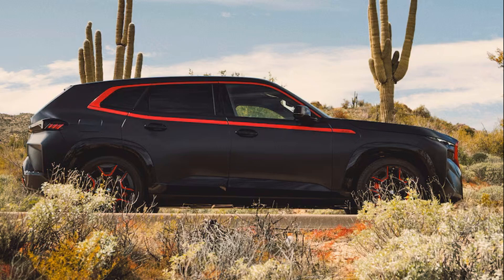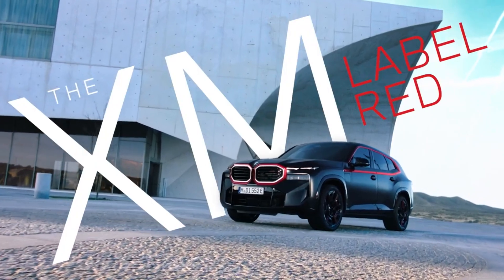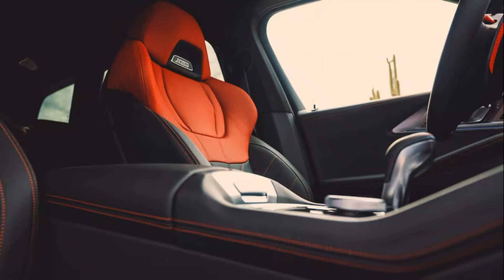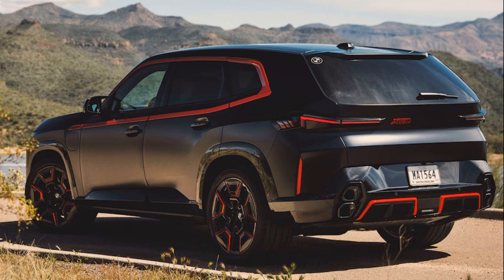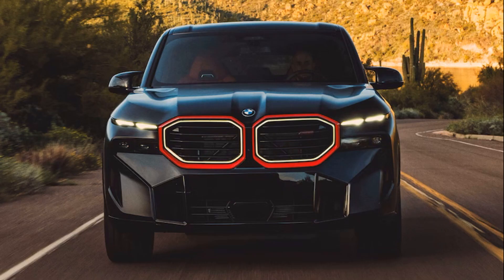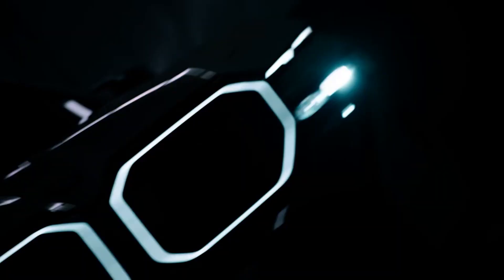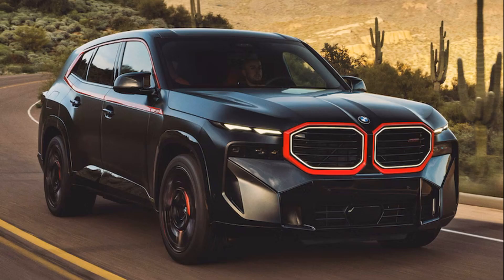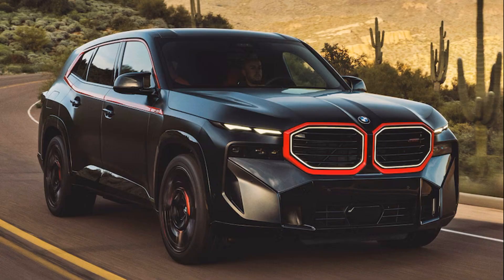BMW XM Label Red 2023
The BMW XM is an ostentatious super-SUV in its standard form, and can tear up the tarmac while still being comfortable enough to drive anywhere in Beverly Hills. It will also catch the attention of those who weren't expecting it in either situation. Now it seems that its standard 644 hp and 590 lb-ft of torque weren't enough for M's first-ever bespoke SUV. It will be the "most powerful BMW M model ever made" in the BMW XM Label Red featuring a hybrid drivetrain with roots in endurance racing.